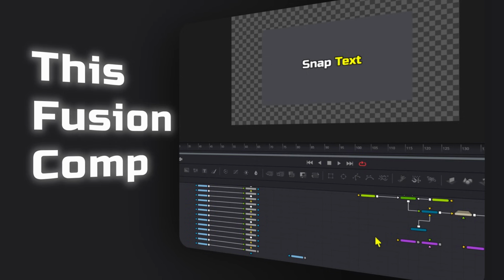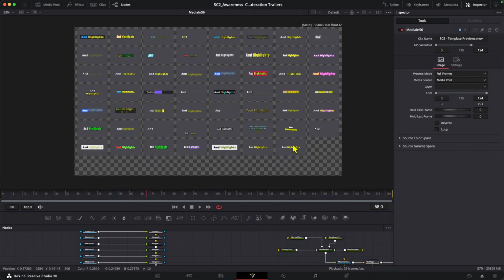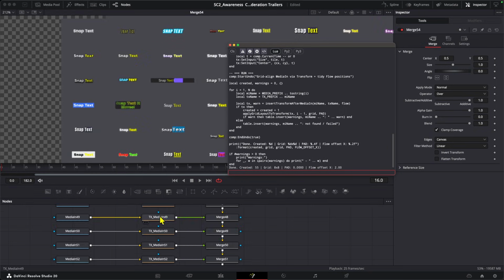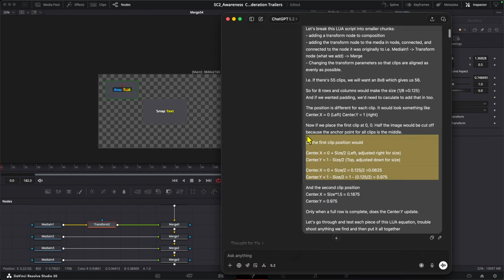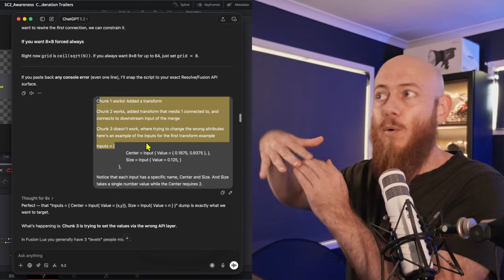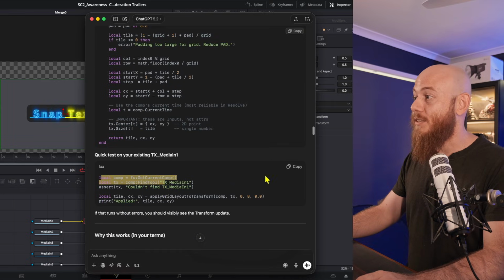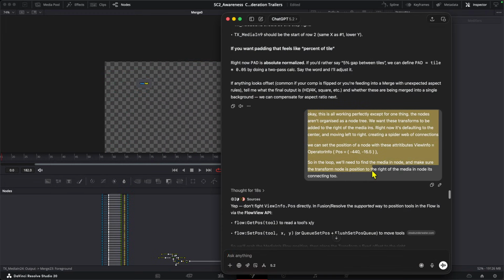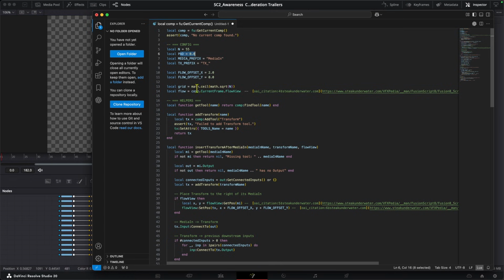A.I. is changing how I edit in Resolve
How to connect ChatGPT to DaVinci Resolve and Fusion, and automate the editing tasks that expressions can't reach.

 👉 If it's animation you're trying to automate, Snap Animate does it without the code:

 A.I. is genuinely good at writing Fusion and Resolve scripts and genuinely bad at knowing when it's wrong. This video covers both halves: the template prompt that gets usable code out of it, and how to fix the inevitable mistakes without knowing how to code.

 CHAPTERS
 00:00 - Fun stuff
 00:58 - What is A.I. good at automating, and what not
 01:19 - What We Will Automate
 01:50 - Why Expressions won't work
 02:07 - How to connect ChatGPT To Resolve
 02:40 - You Need To Know This Weakness of A.I.
 03:20 - Template Prompt For ChatGPT
 05:07 - How To Fix The Inevitable Mistakes ChatGPT makes
 06:13 - How to get A.I. to change node settings
 07:25 - Fix Errors without knowing how to code
 08:11 - Real time savings begin: repeatable automations
 09:21 - Customisable control on your automation
 11:12 - Limitations Disclaimer (and solution)